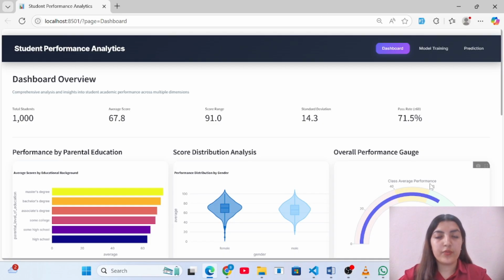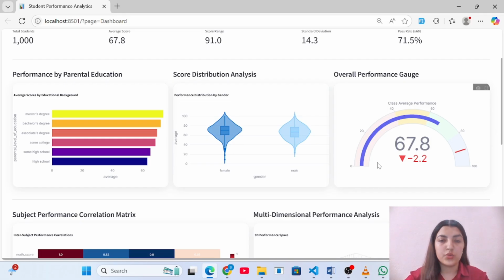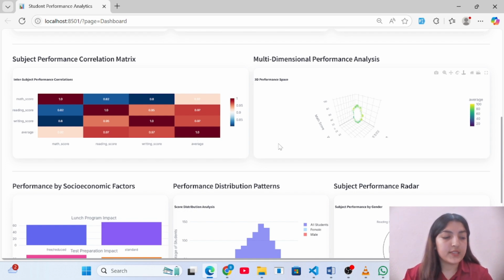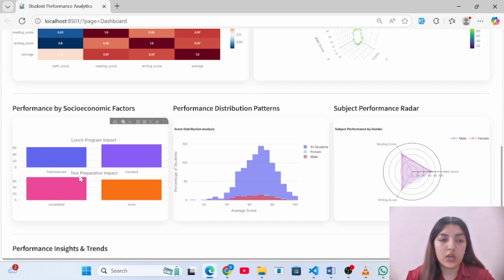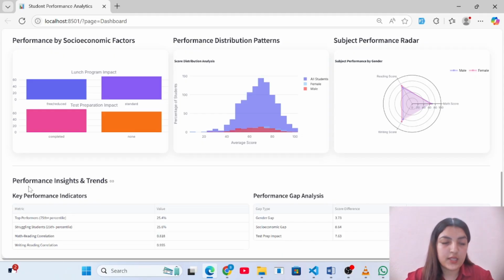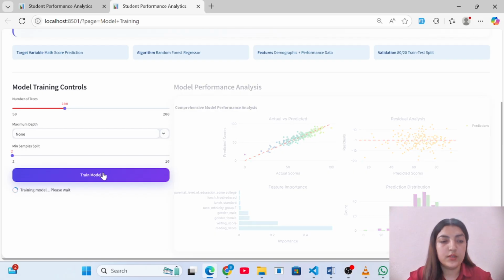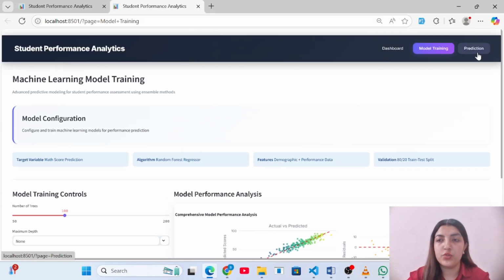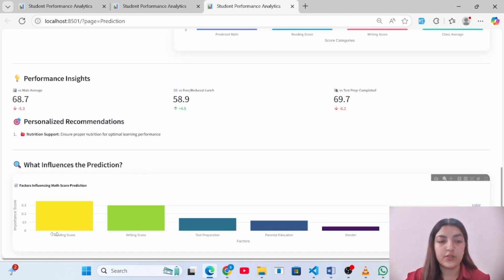Student Performance Analysis and prediction